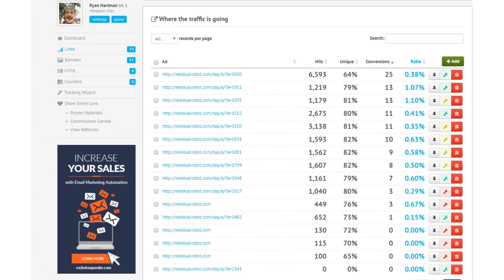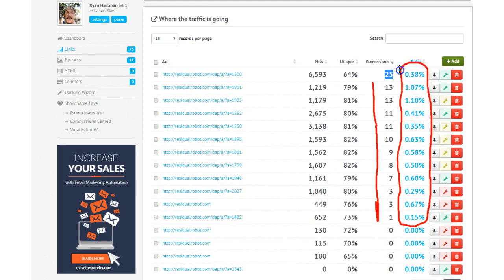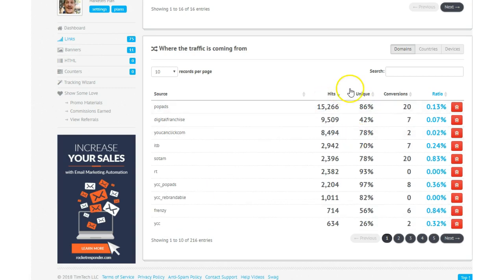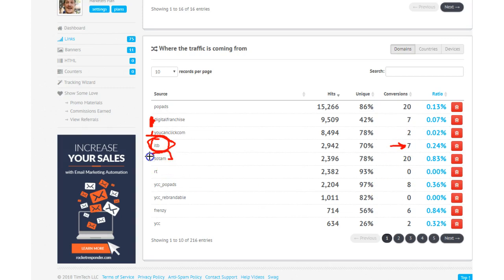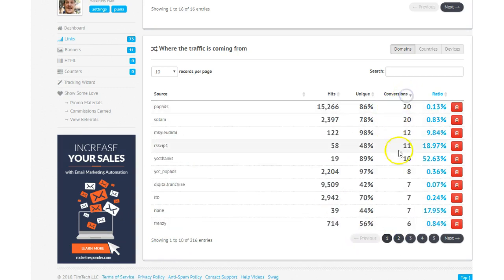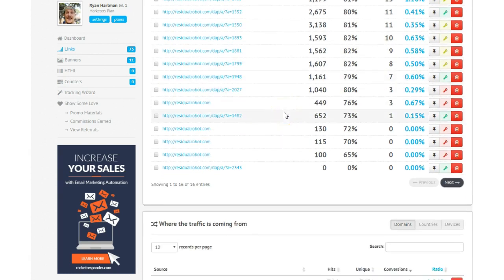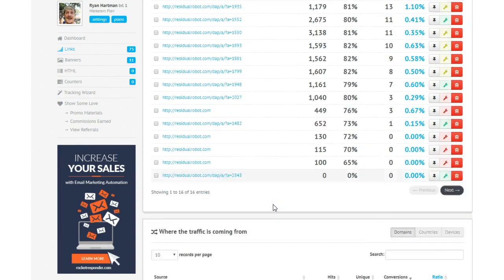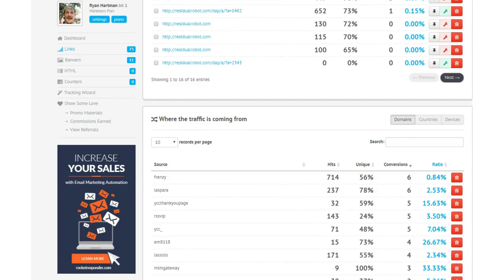Residualrobot Traffic Update 8/24